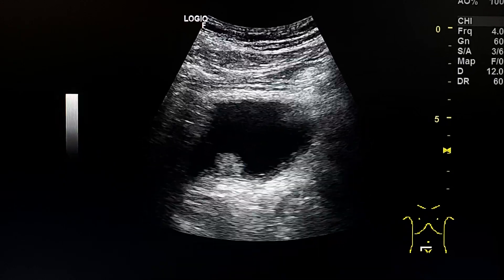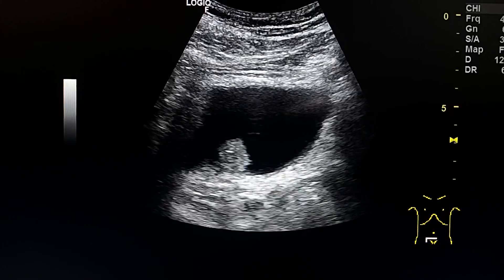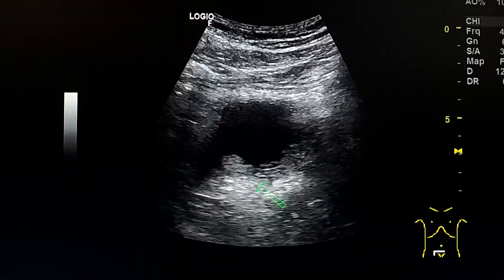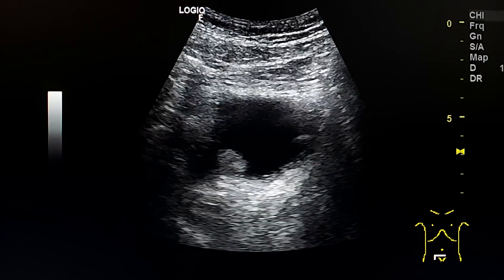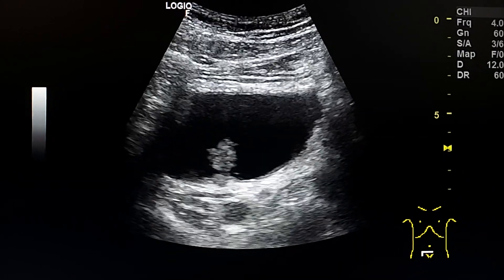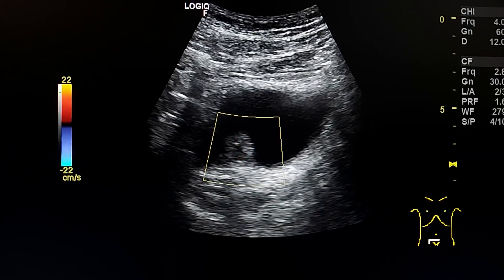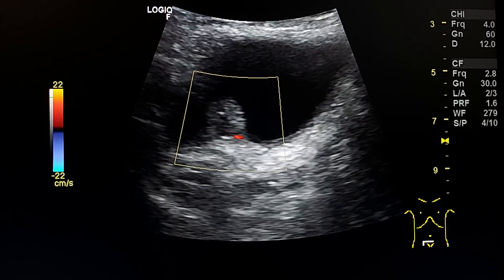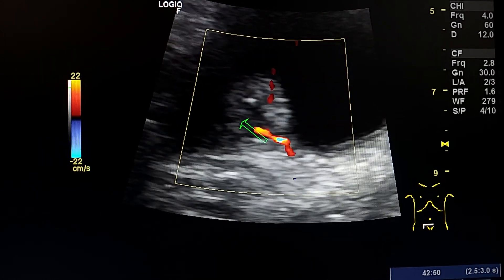Ultrasound of urinary bladder carcinoma vs blood clot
60 y mal

macroscopic hematuria